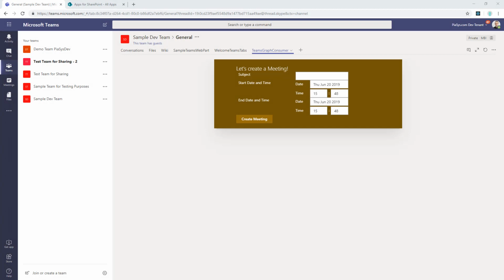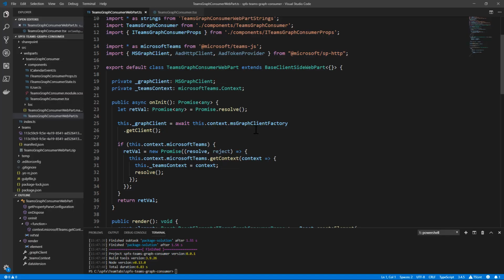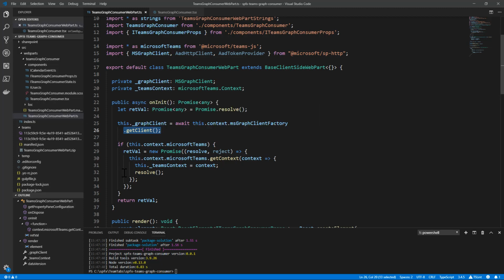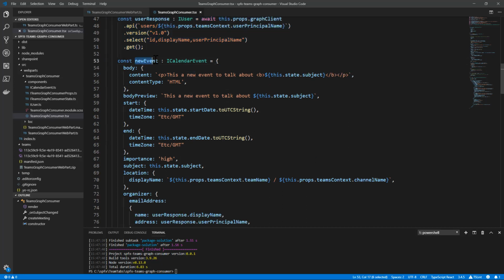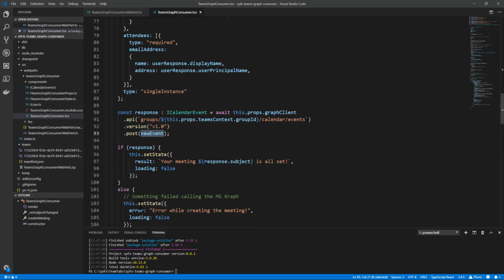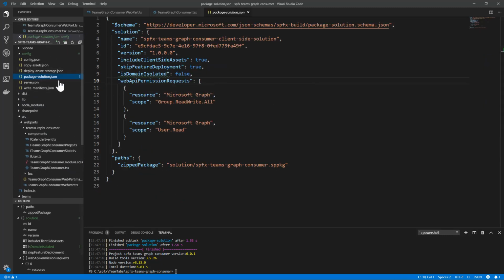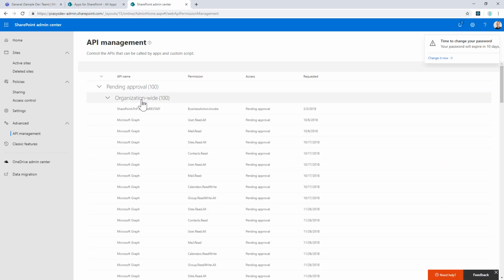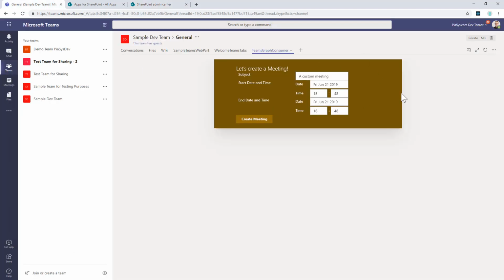Episode #59 - Consuming the Microsoft Graph from a Teams Tabs built with SharePoint Framework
Let's learn how to consume the Microsoft Graph from within a SharePoint Framework client-side Web Part hosted in Microsoft Teams.